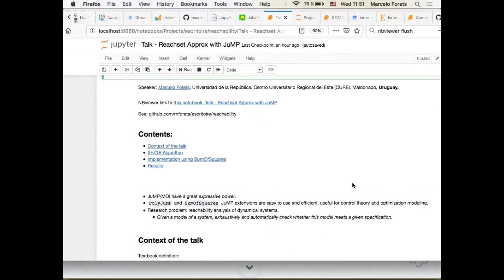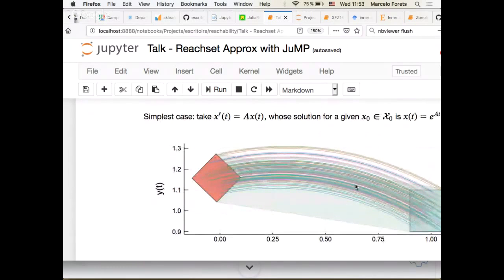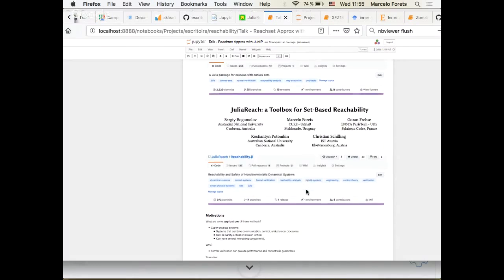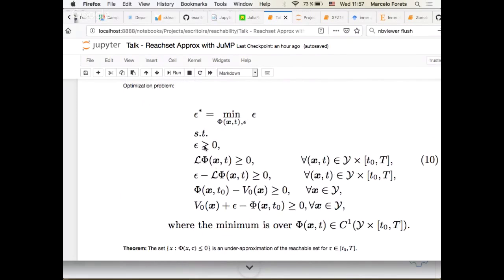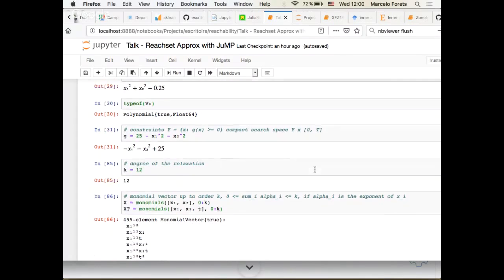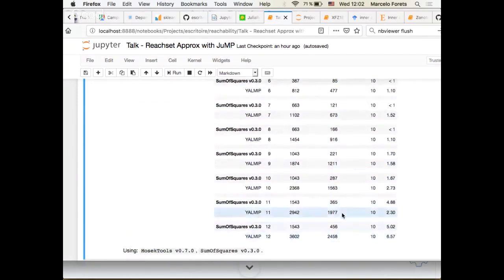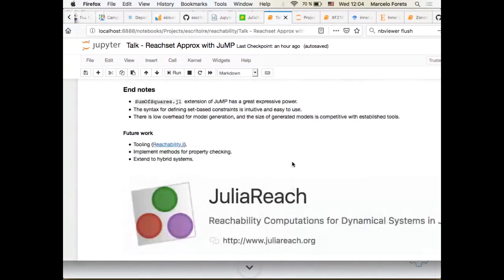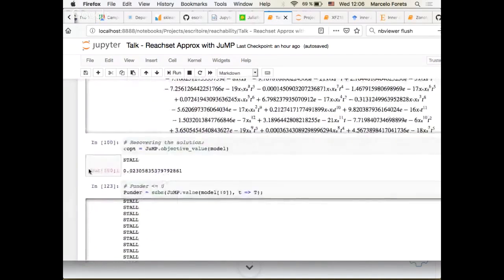JuMP-dev 2019 | Marcelo Forets | Reachset Approximation with JuMP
Reachset Approximation with JuMP

Presented by Marcelo Forets at the 2019 JuMP-dev Workshop in Santiago, Chile Time Stamps:

00:00 Welcome!
00:10 Help us add time stamps or captions to this video! See the description for details.